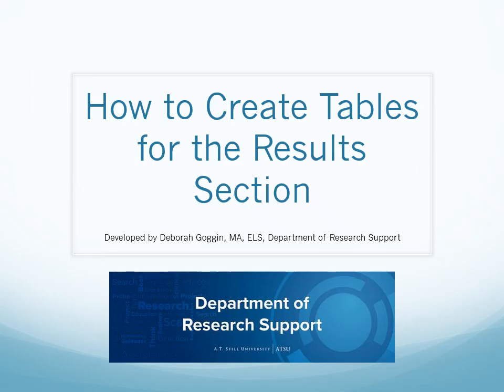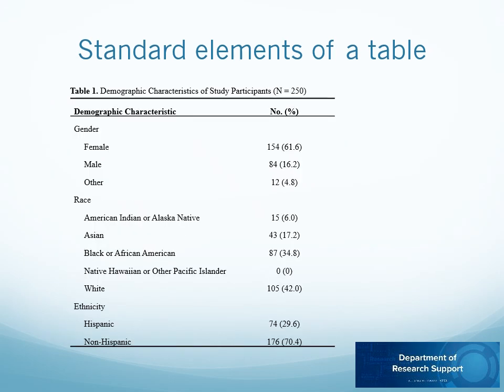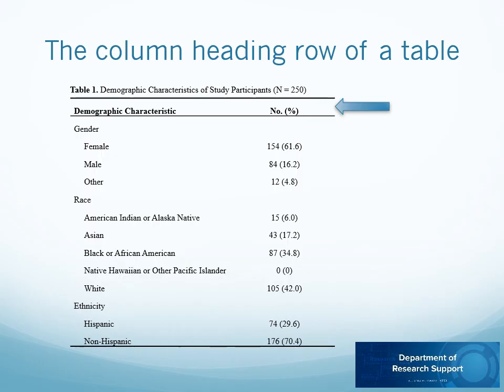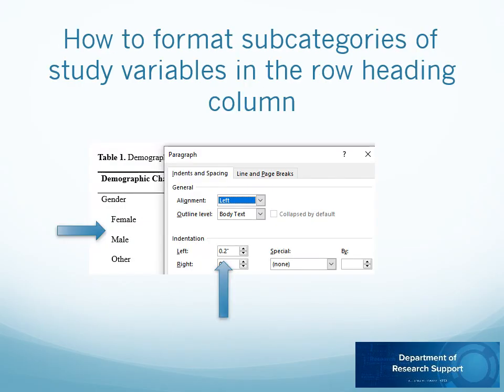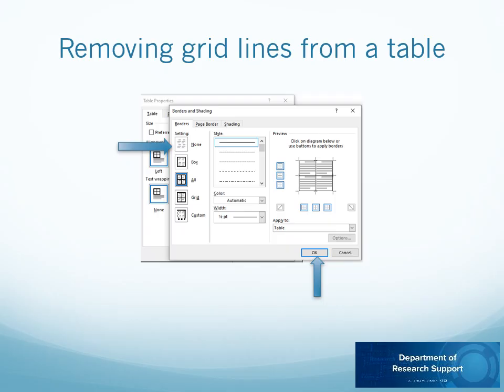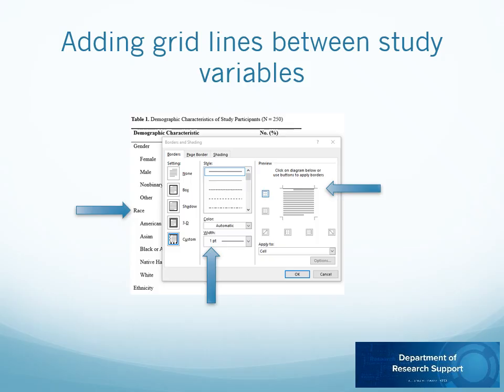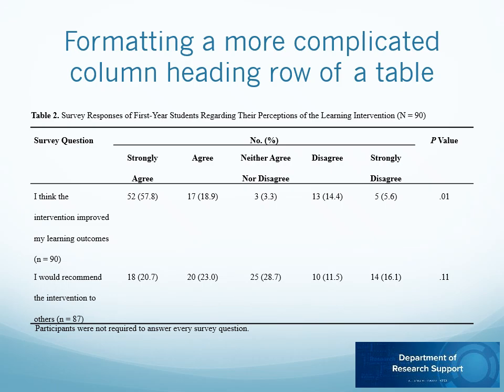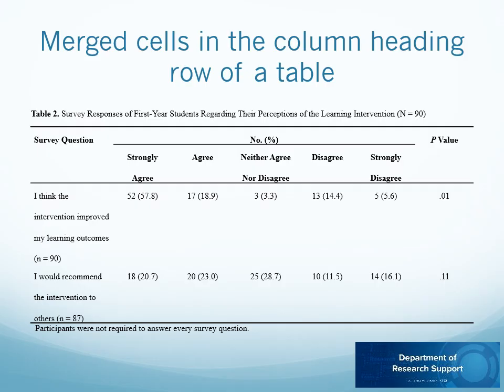How to create tables for the results section